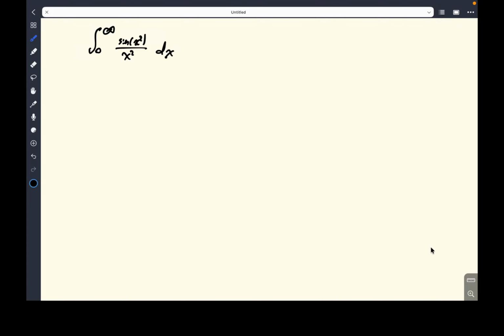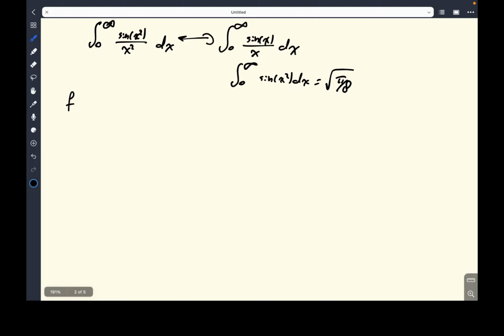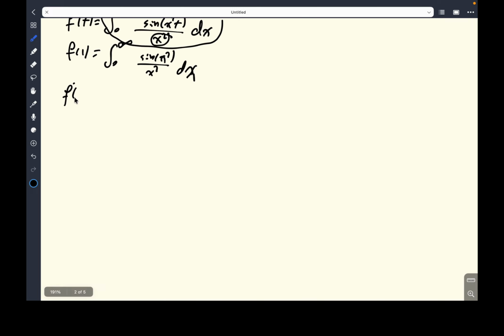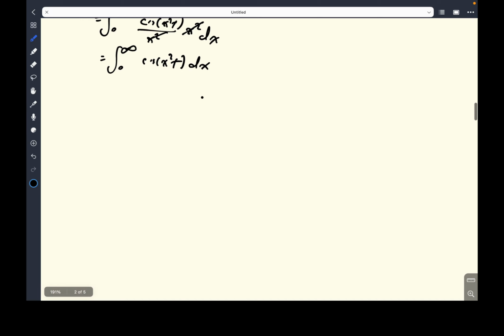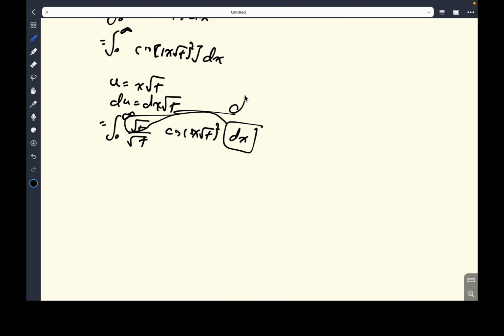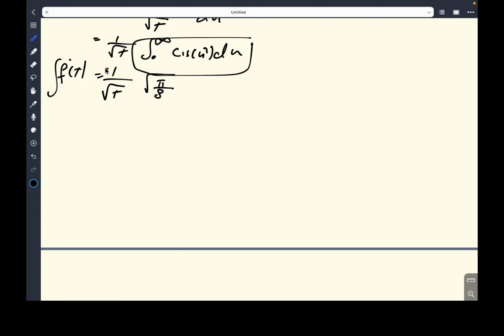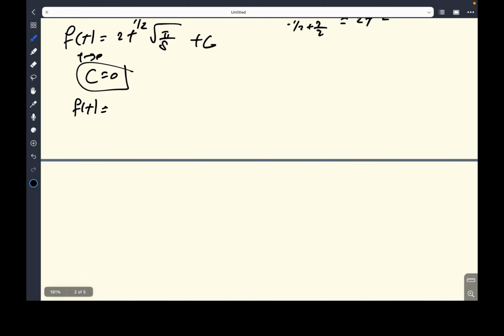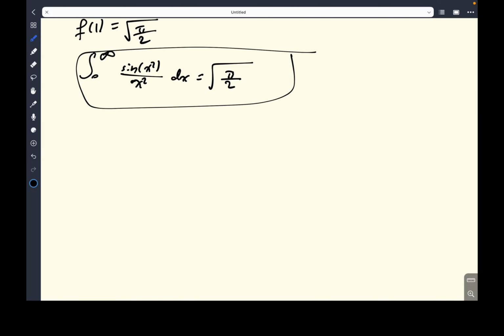Monster integral solved with feynman's trick!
In this video, we would see how we use feynman trick of integration to solve a trig integral sinc(x^2)